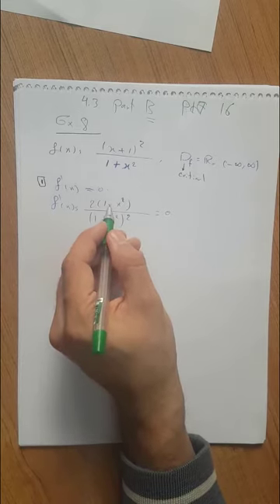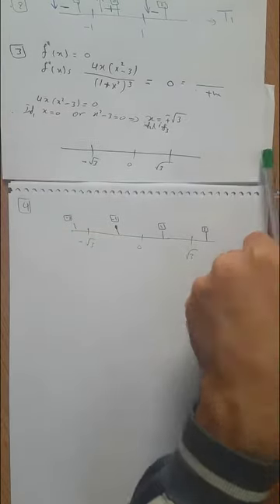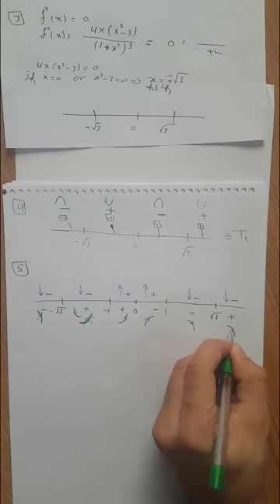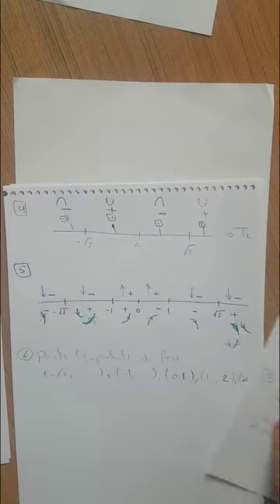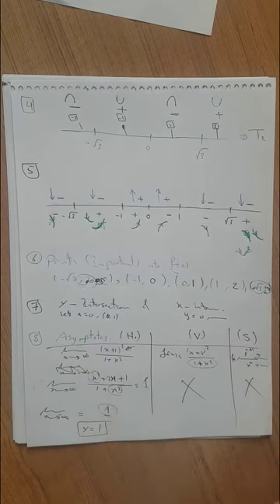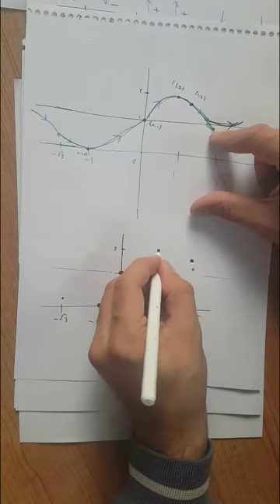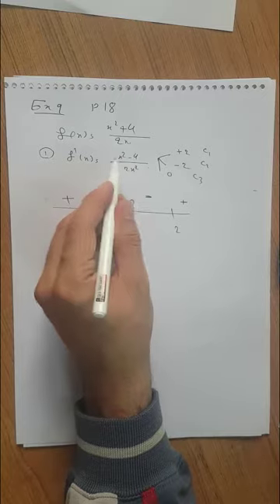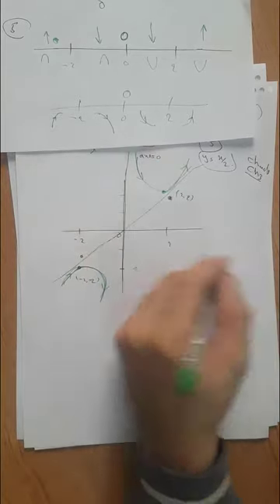Calculus I Chapter 4 Section 3 Part B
Calculus I
Chapter 4
Section 3
Part B